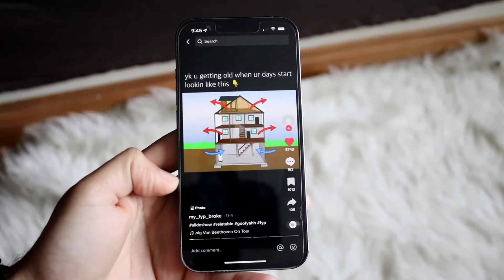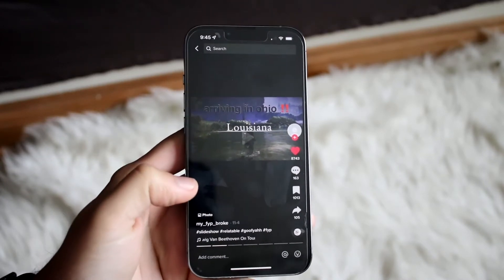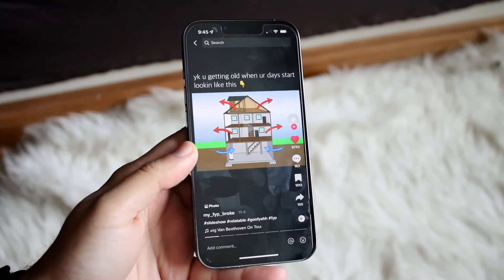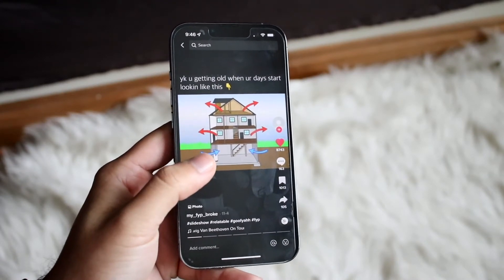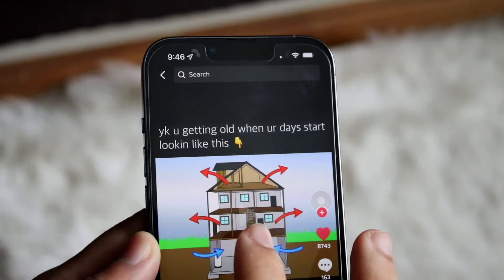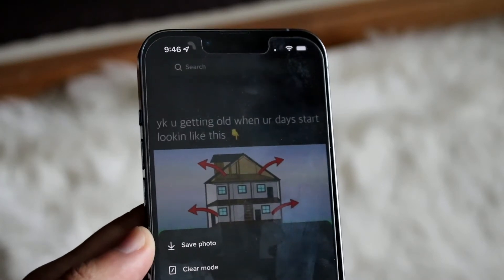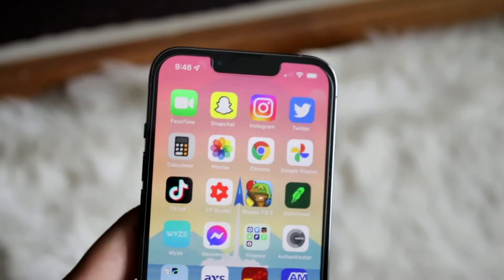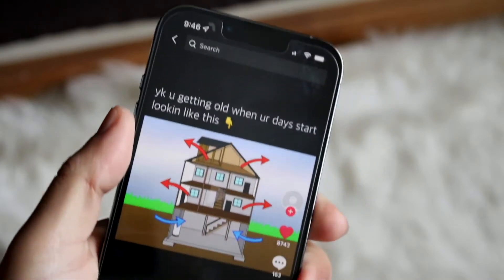How To Save a Photo From a TikTok!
Here is exactly How To Save a Photo From a TikTok!